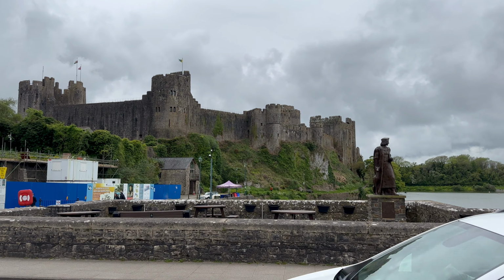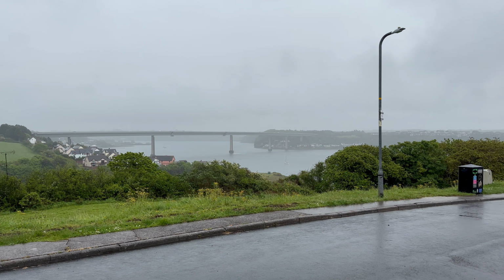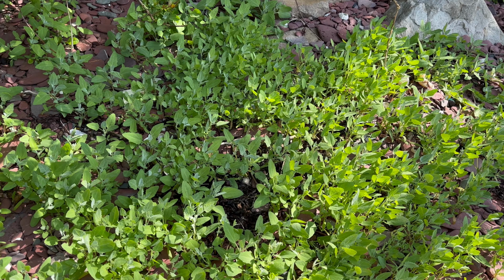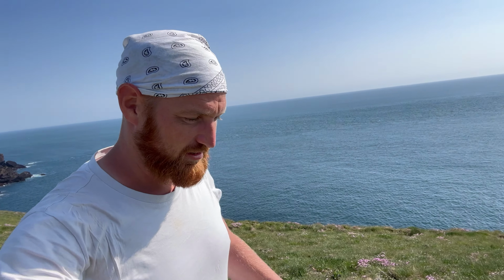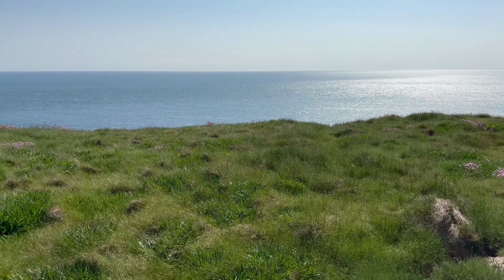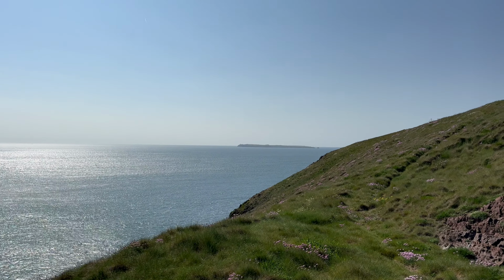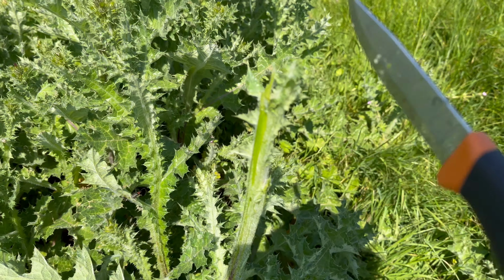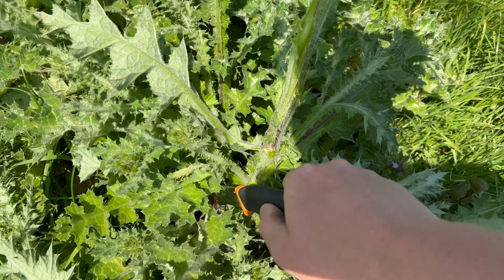Pembrokeshire Coast Path (Part 2 of 3)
I carry on my hike of the Wales coast path Pembrokeshire section. From where I left off in Pembroke up to St. David’s Head